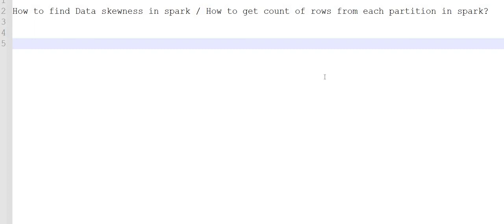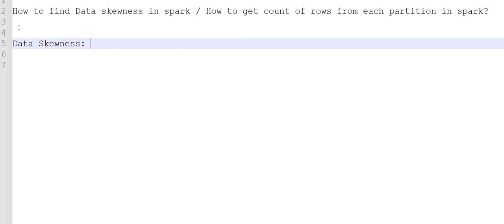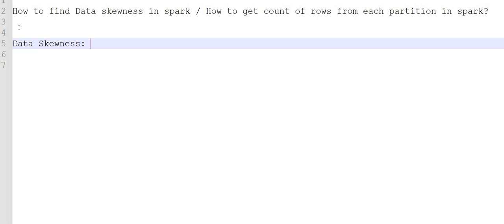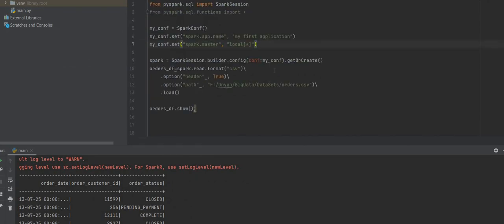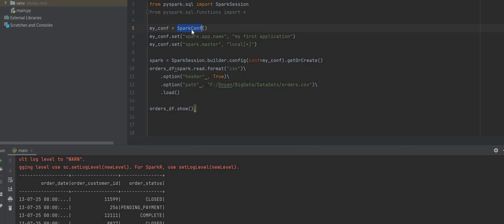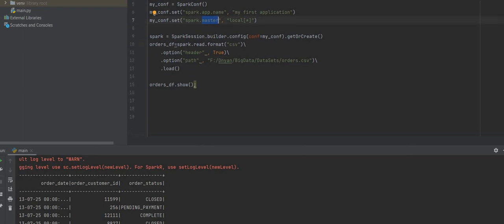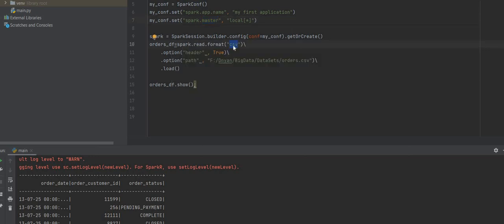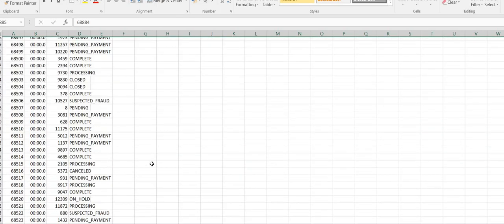How to find Data skewness in spark / How to get count of rows from each partition in spark?